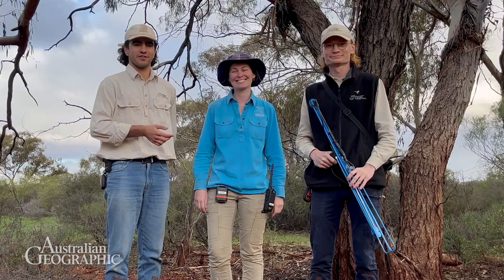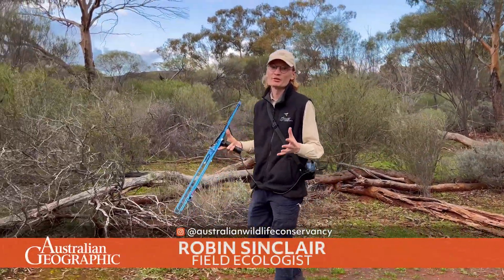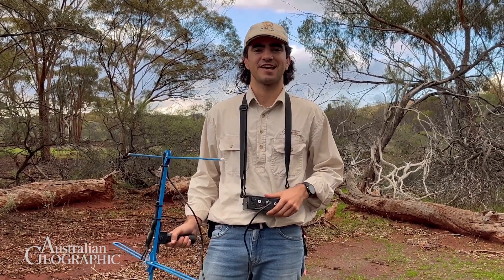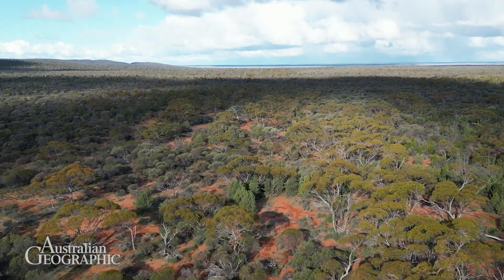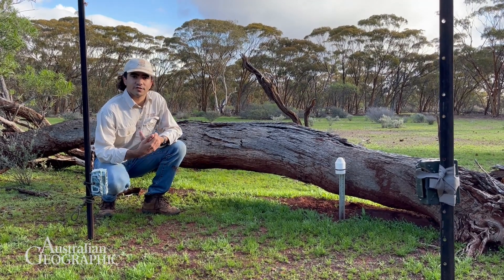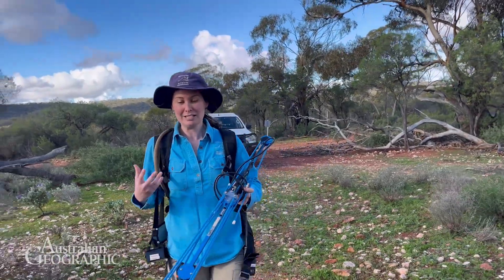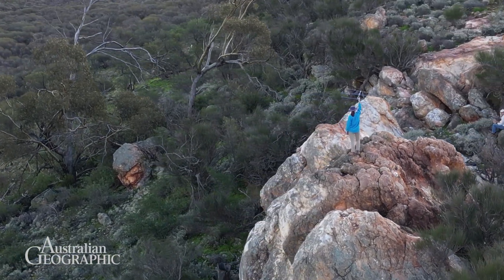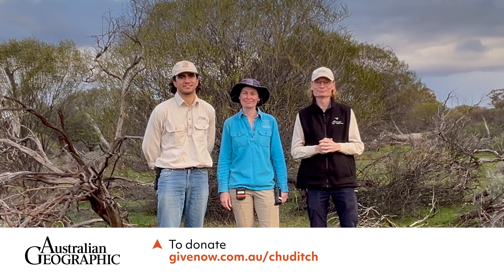How to Save Australia's Most Curious Carnivore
The chuditch has been almost completely wiped out during the past 200 years, but the Australian Geographic Society is partnering with @AustralianWildlifeConservancy to rehabilitate the chuditch population on an exclosure sanctuary 350km north-east of Perth.

There, the species has flourished safely away from predators, with conservationists able to use wildlife drones across the vast expanse of the sanctuary to track and monitor the chuditch via their radio collars.

🎥 Australian Wildlife Conservancy & @bradleuephotography